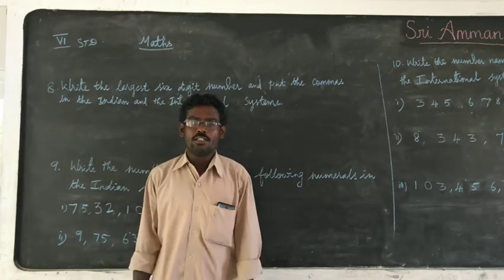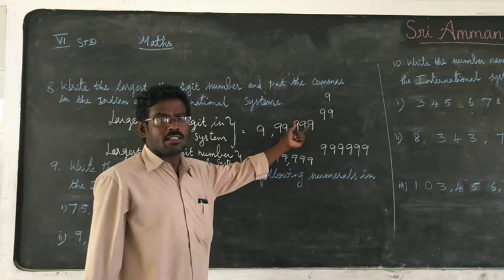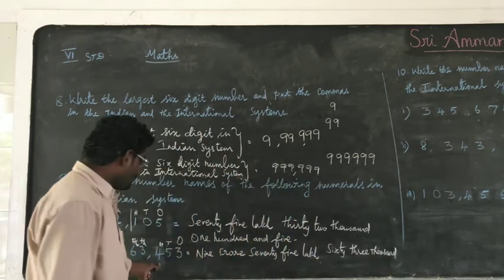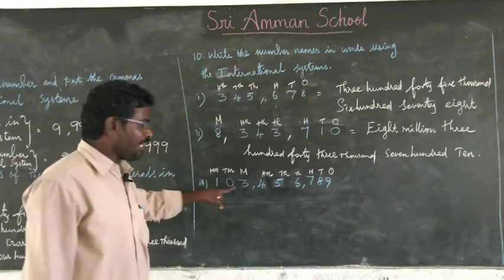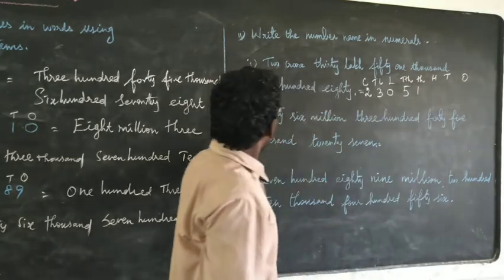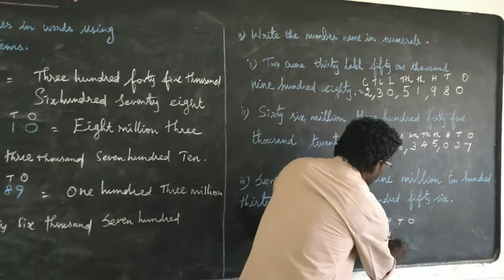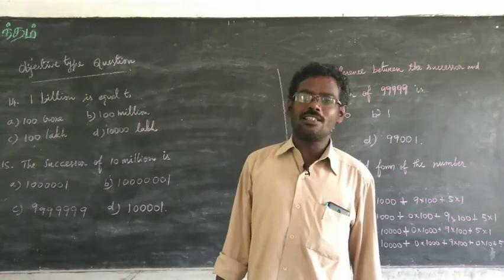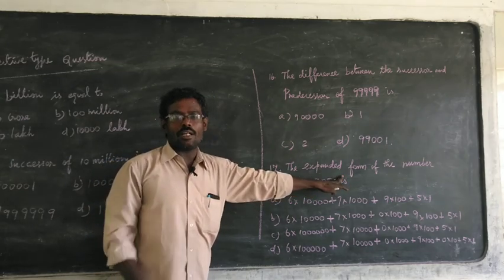6th | Mathematics | Numbers | Video No.4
Class: 6th

Subject: Mathematics

Unit: Numbers

Video No.4